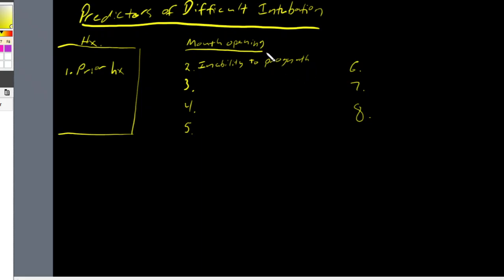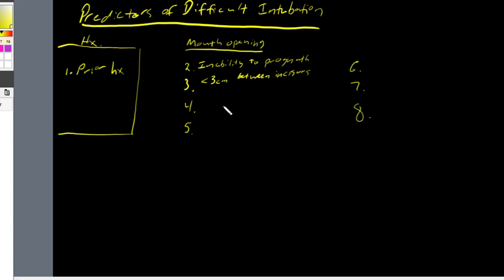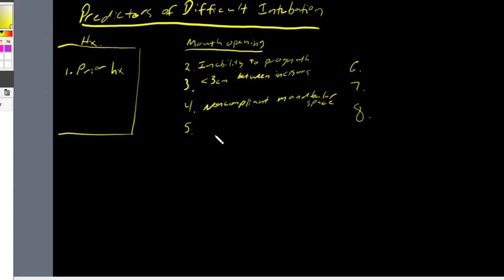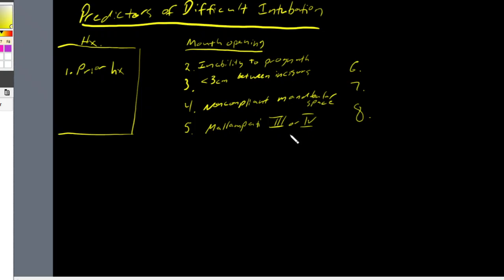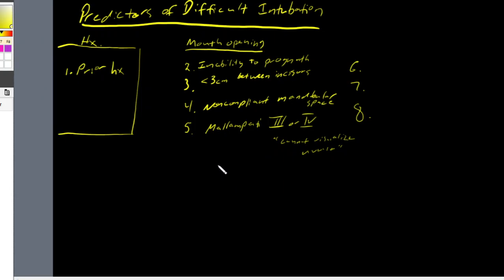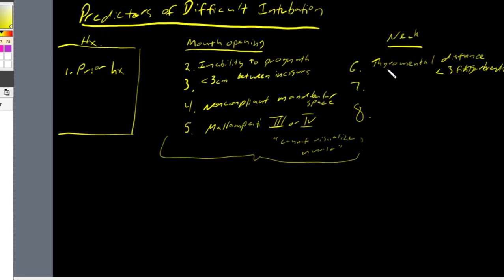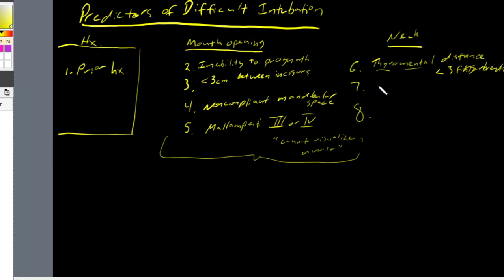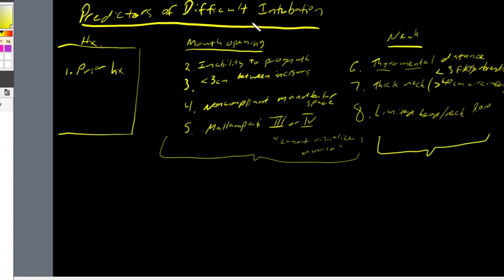Predictors of Difficult Intubation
In this video, we talk about the different airway assessments that we do in preop in order to predict and prepare for a potentially difficult intubation